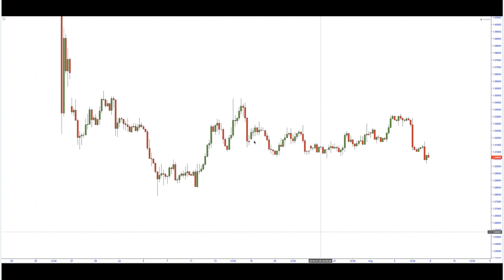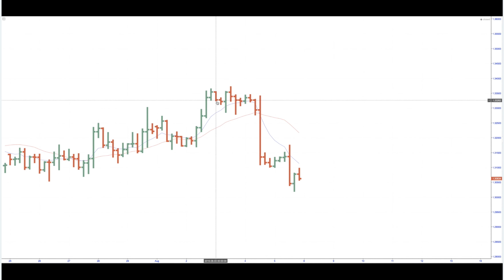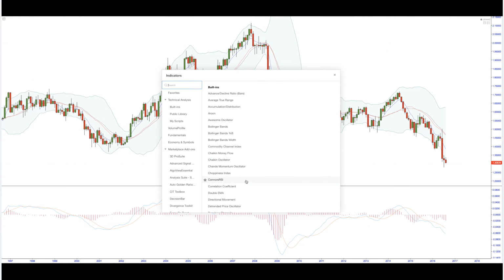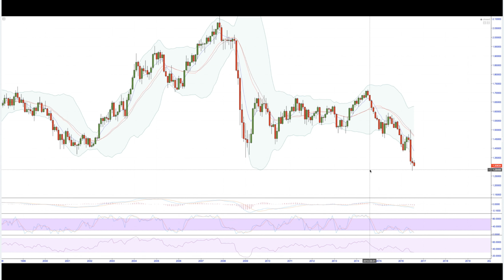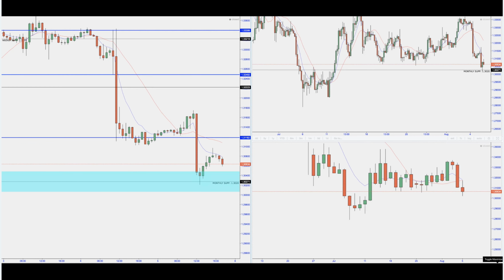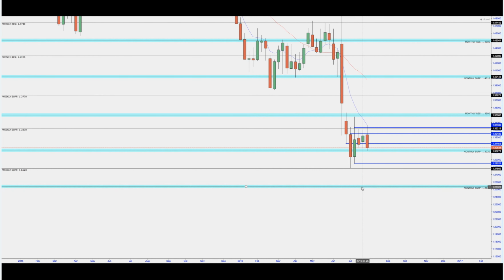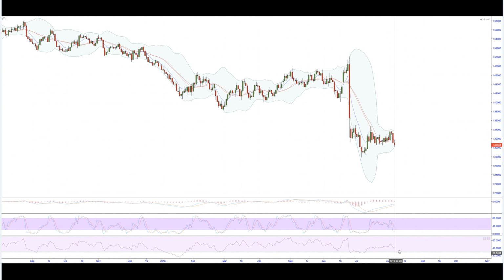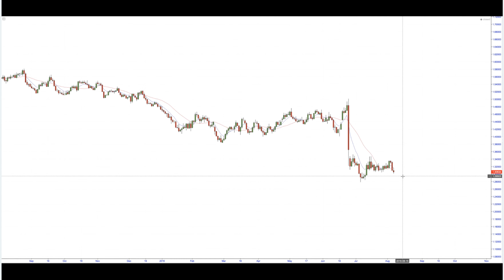1.5 Technical Analysis The Currency Map